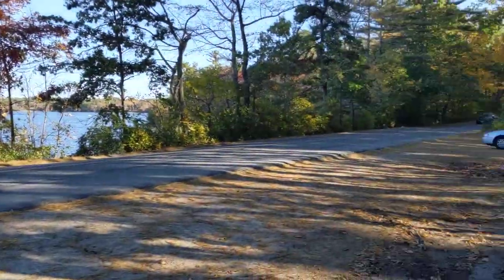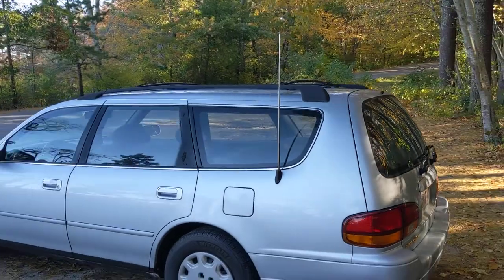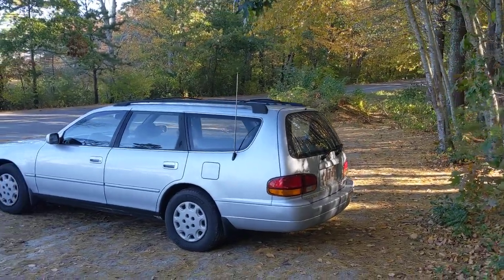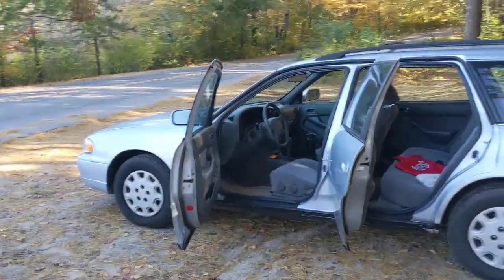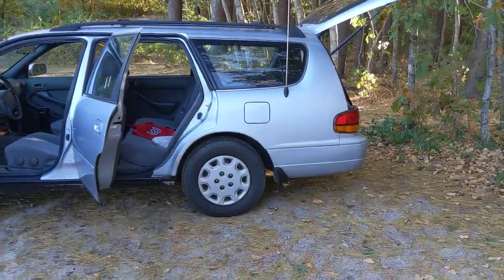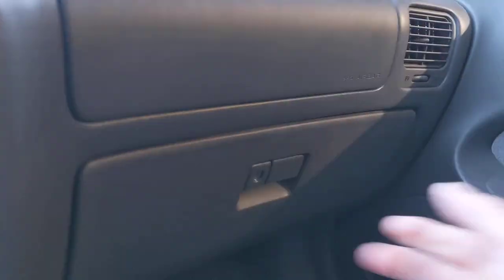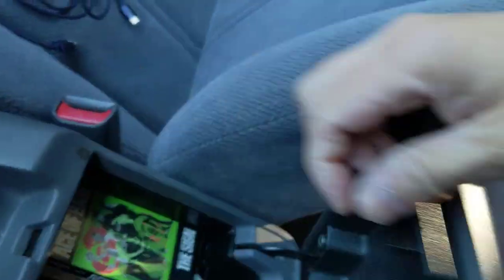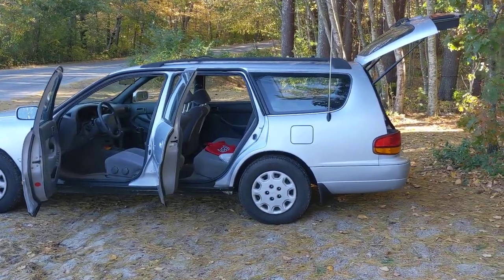I just bought a 1996 Toyota Camry Station Wagon - walkaround 2nd owner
1996 Toyota Camry automatic transmission station wagon purchased from second owner Rhode island clean original OEM interior all stock works great silver weird color